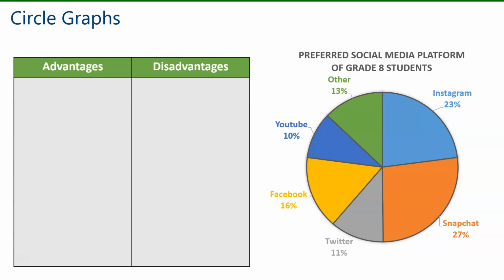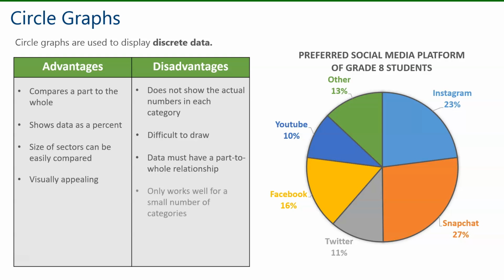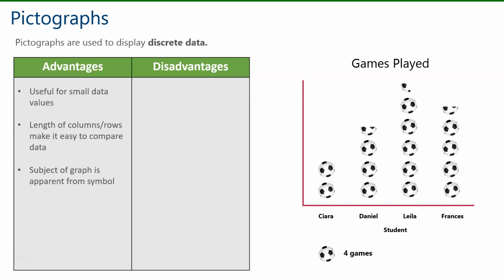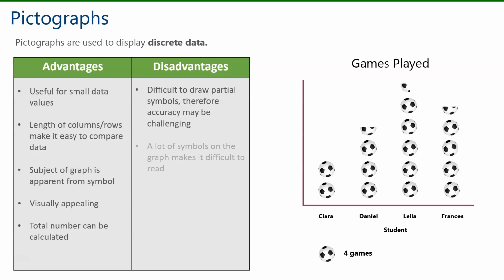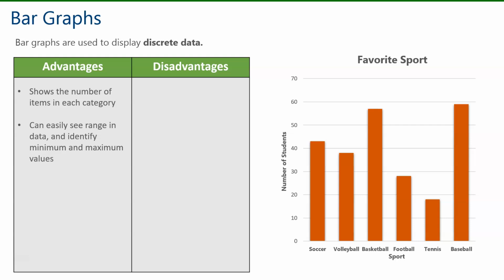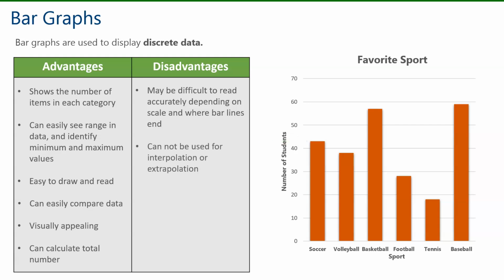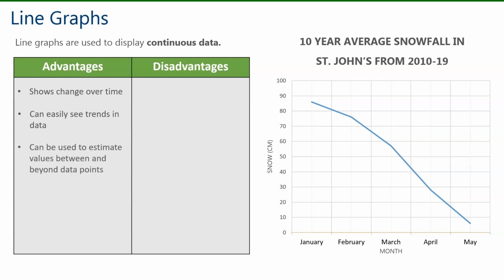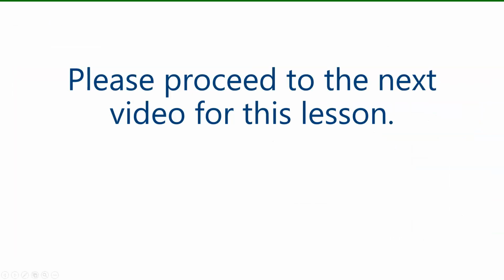Grade 8 Math — U7S01L1V2 — Advantages and Disadvantages of Different Graphs